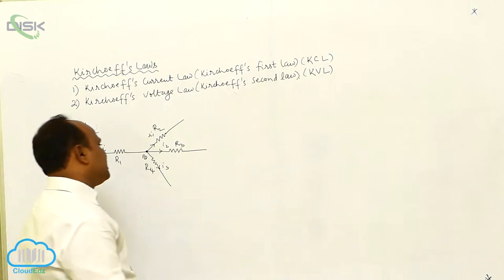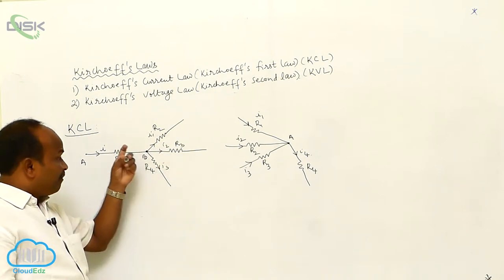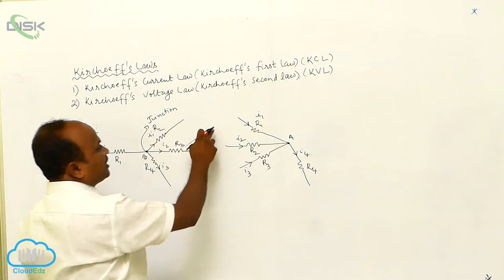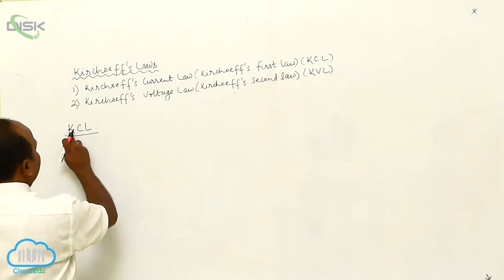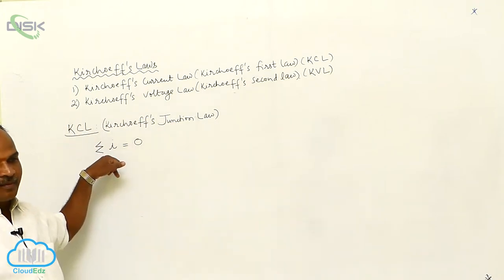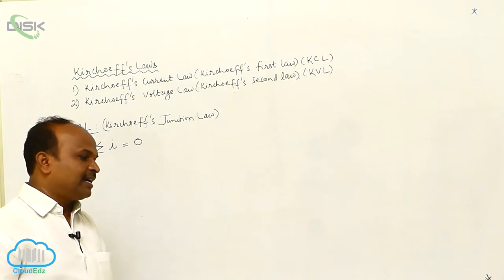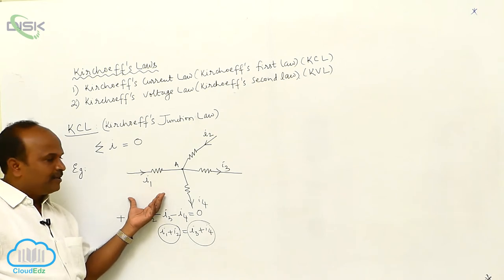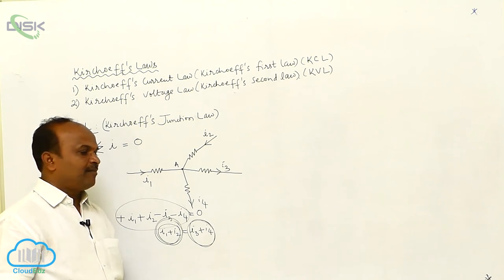Kirchhoff's Rules || Kirchoff 1st law 3 || Disk Telangana